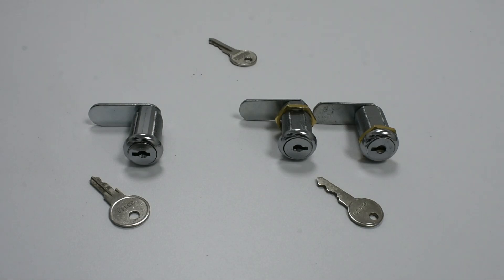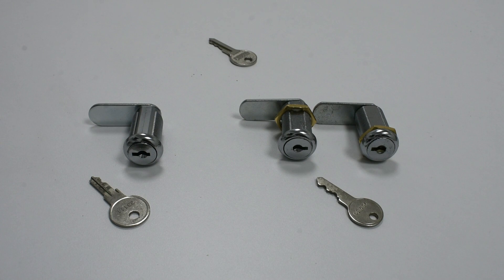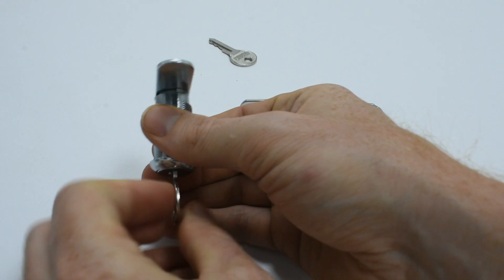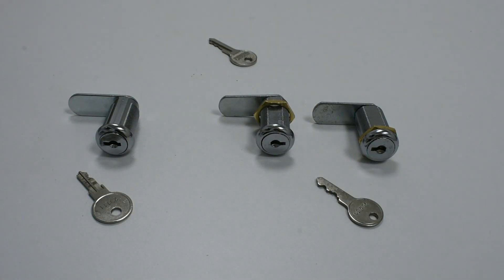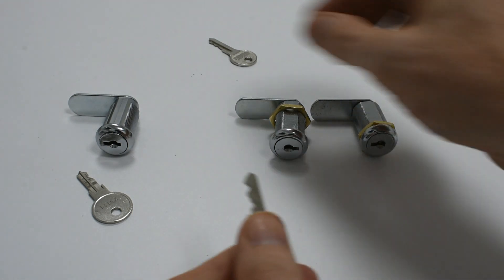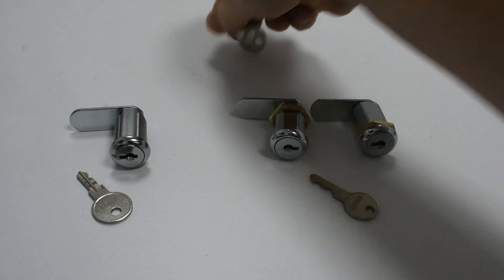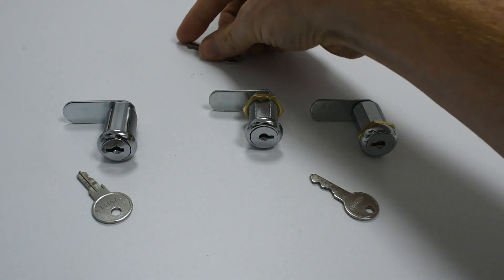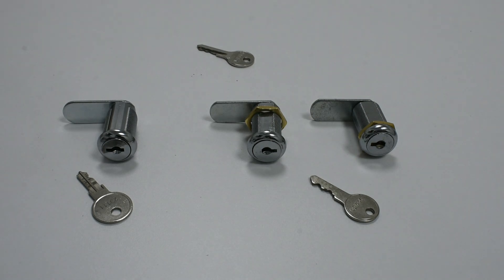Understanding Keyed Alike, To Differ, and Master keying